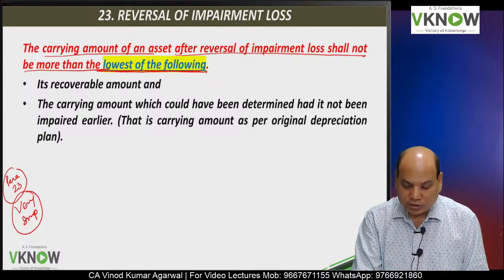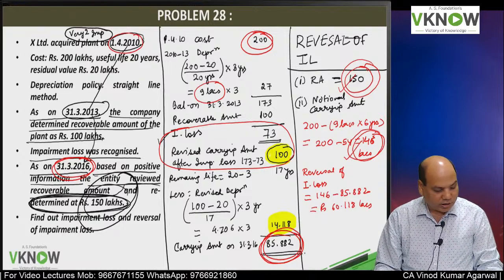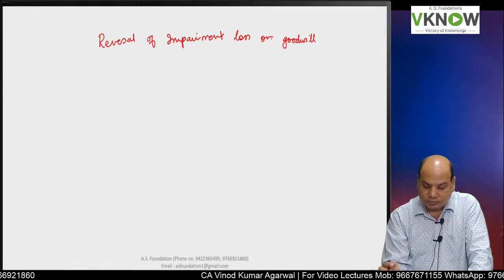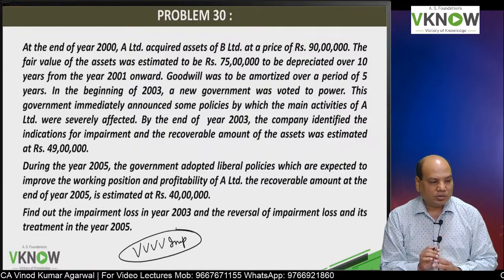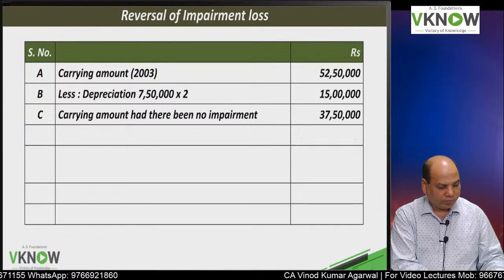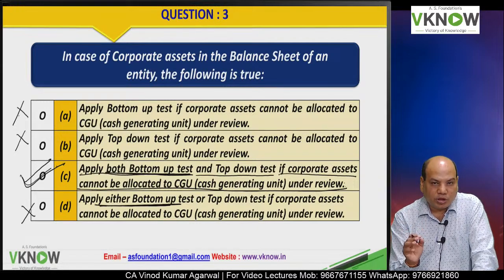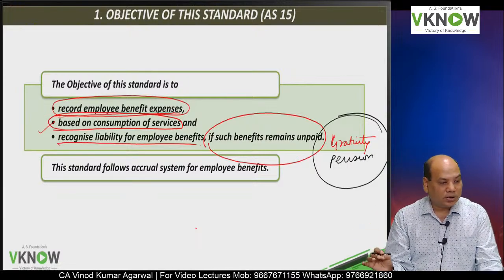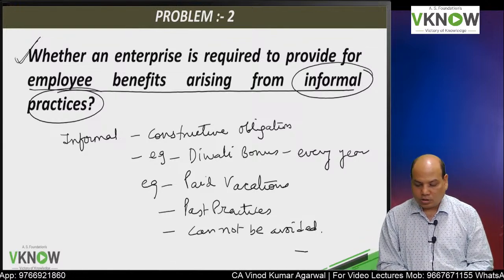Inter Accounting Standard (AS 28 Part -5 & AS 15 Part -1) English | CA Vinod Kumar Agarwal Sir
Watch CA Inter Accounting Standard (AS 28 - Impairment Of Assets Part -5 & AS 15 Employee Benefits Part -1) lecture in English, presented by CA Vinod Kumar Agarwal Sir. In this comprehensive lecture, you will dive deep into the intricacies of AS 28 & AS 15, gaining valuable insights and understanding its practical implications. Whether you're a student preparing for the CA Inter exams or a professional looking to enhance your knowledge, this lecture is designed to provide you with a thorough understanding of the subject matter. Don't miss this opportunity to learn from one of the best in the field. Watch now and enhance your understanding of AS 28 - Impairment Of Assets & AS 15 Employee Benefits.

Day - 5
Topic - AS 28 - Impairment Of Assets Part -5 & AS 15 Employee Benefits Part -1